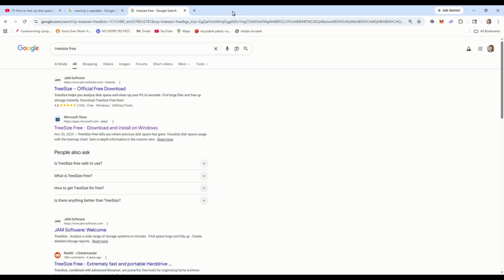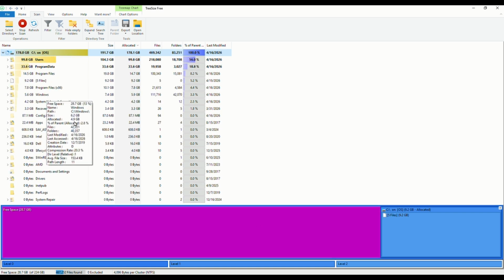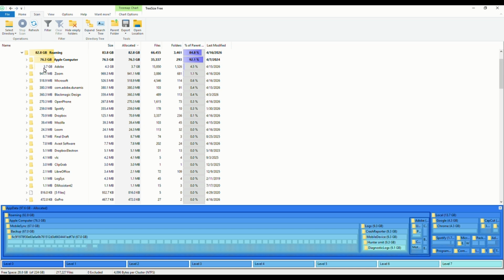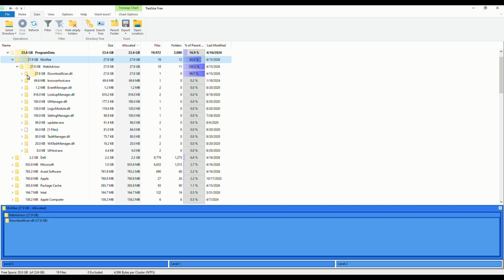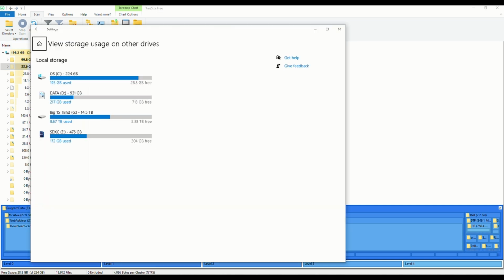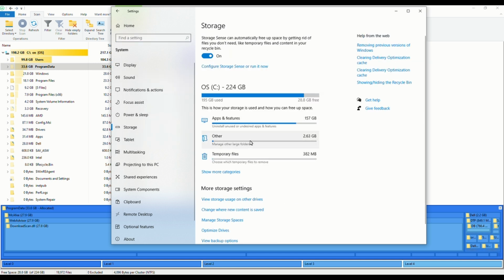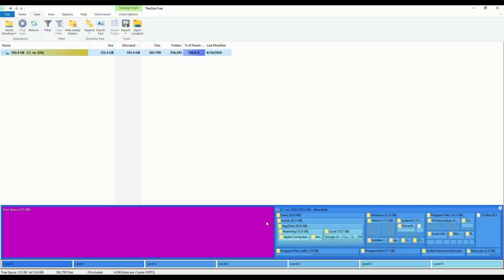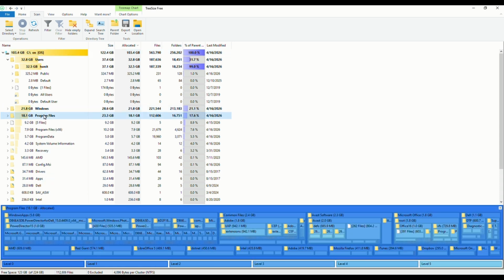Free Software that cleans your HD from hidden junk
My computer is running slow, so I decided to clean it up. When I searched through my settings, I didn't find much.

The internet mentioned the software  Treesize Free. Quick download. Easy to use.

I ended up finding almost 30 GB of data from McAfee Webadvisor.

I also found almost 90 GB from an Apple Iphone backup from 6 years ago!

Within 5 minutes I was able to remove 100 GB of old data that was slowing down my computer.

Obviously make sure the stuff you are getting rid of isn't necessary for your computer to run.